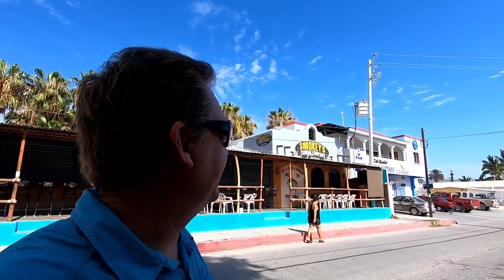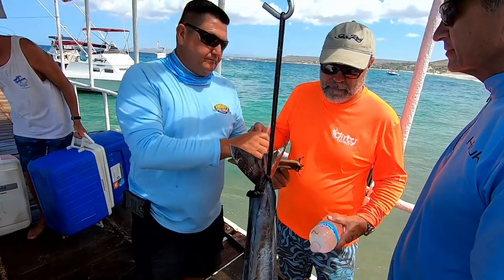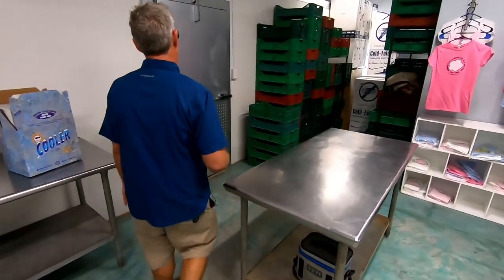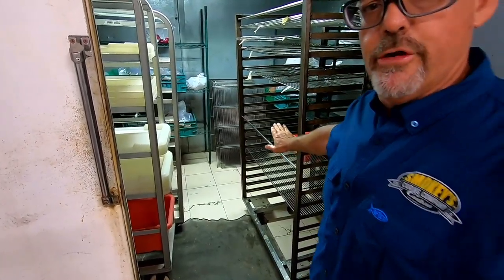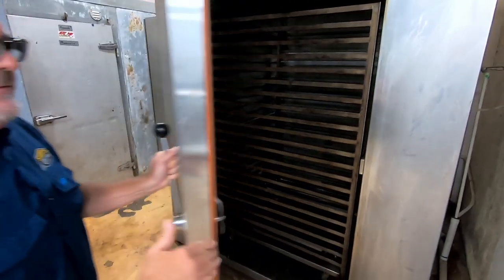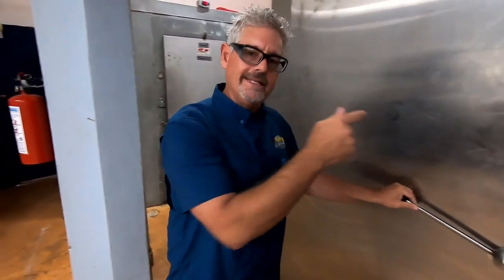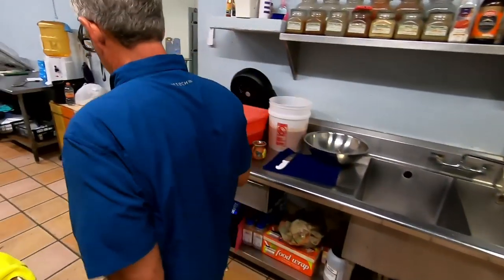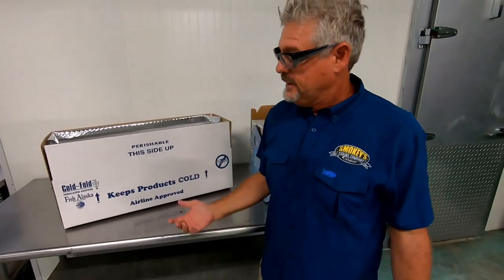Ever wonder how the pros smoke fish? A tour of Smokey's in Los Barriles, BCS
Everyone knows how great the smoked fish is from Smokey's. The Van Wormer Resorts uses Smokey's to handle all of your fish off the dock which is super convenient for either smoked for flash frozen fresh fish. Justin Wolff takes you inside Smokey's where owner, Chris Moyers, explains the entire process.